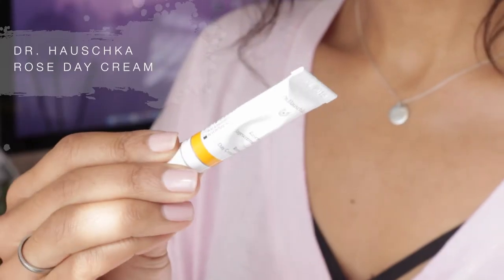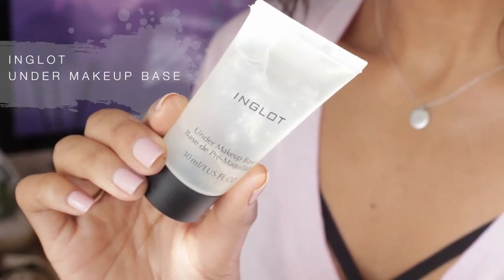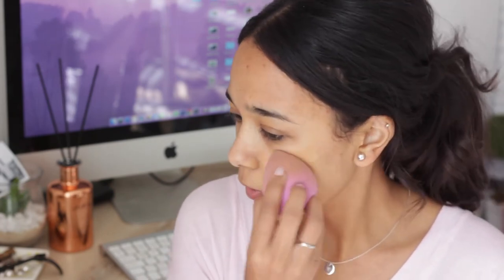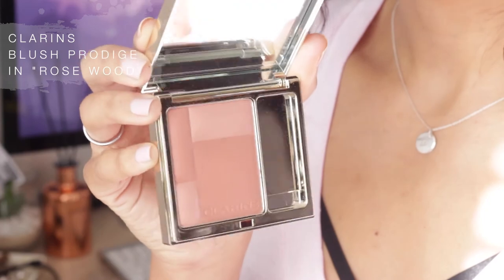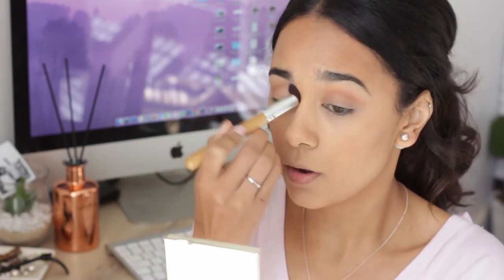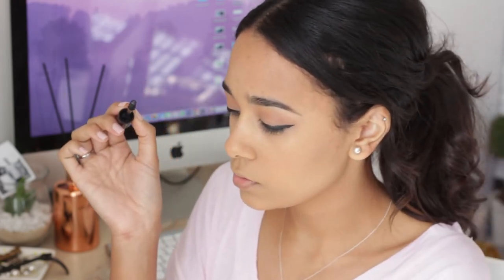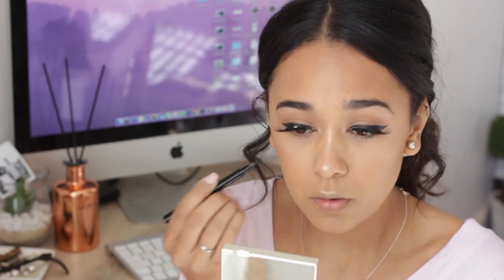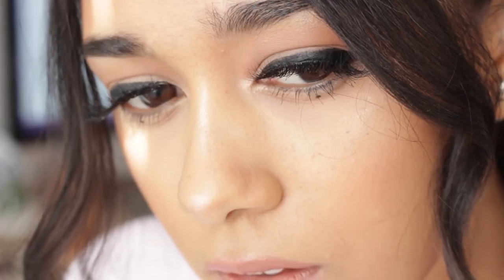Wing Liner Tutorial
🌸  CLICK TO SEE MORE DETAILS! 🌸

Hi everyone! I thought I would create a really simple wing liner tutorial showcasing my two new favourite products - the Clarins 3-dot liner and Mishah Lashes in "wow".

• Products Used:
- Dr. Hauschka Rose Day Cream
- Inglot Under Makeup Base
- Esteé Lauder Double Wear Foundation in "Cashew"
- L.A. Girl Pro Conceal Concealer in "Creamy Beige"
- Catrice Cosmetics Prime & Fine mattifying powder
- Catrice Bronzing Powder
- Clarins Blush Prodige in "Rose Wood"
- Stila "In the Light" palette (Bliss)
- Inglot single eyeshadow in #299
- Clarins 3-Dot Liner
- Rimmel London Extra Long lash mascara
- Mishah Mink Lashes in "Wow"
- Benefit Cosmetics Girl Meets Pearl Illuminator
- Inglot HD Highlighter Trio
- NYX Lip Liner in "Natural"
- MAC Cosmetics Matte Lipstick in "Kinda Sexy"
- Rimmel London TheOnly1 lipstick in "90s Baby!"
- MAC Cosmetics eyeliner in "black"
- The Body Shop Energising Face mist

Teedra Moses - Be Your Girl (Kaytranada Edition)